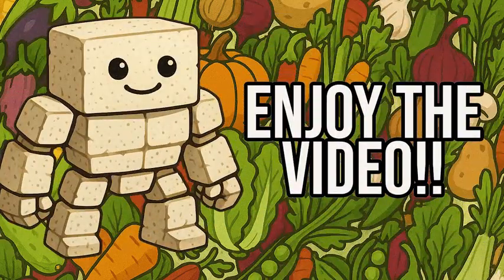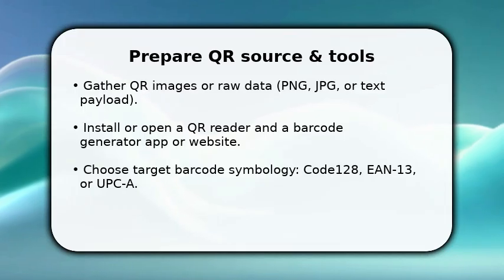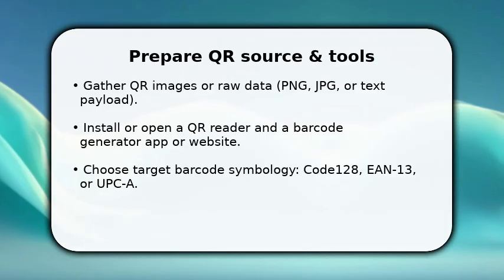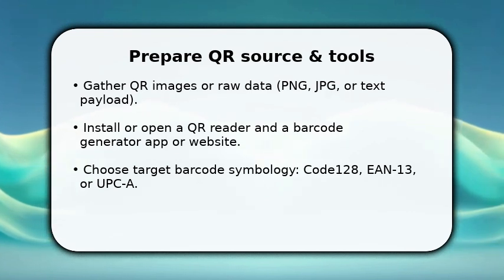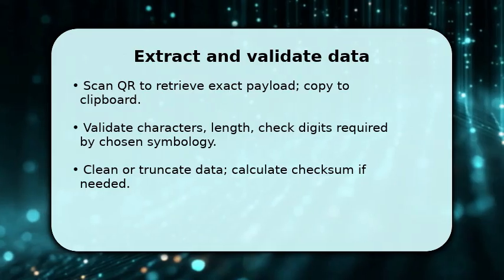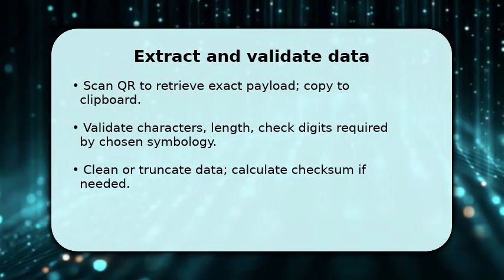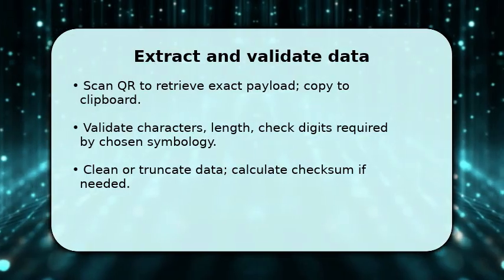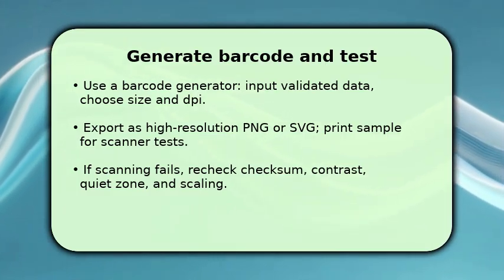How to Convert Qr Code to Barcode - Step by Step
Learn the conversion process of QR codes to barcodes through a detailed, step-bythy guide. This video will walk you through each phase from scanning your original image to generating and printing out an accurate barcode.